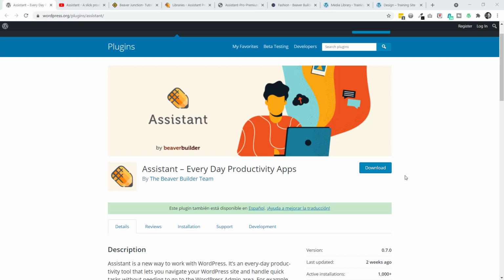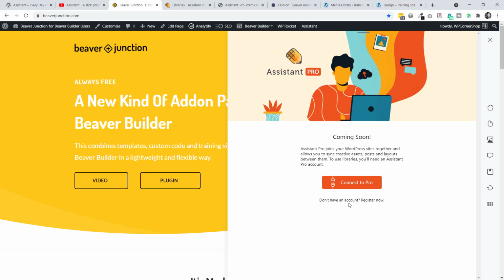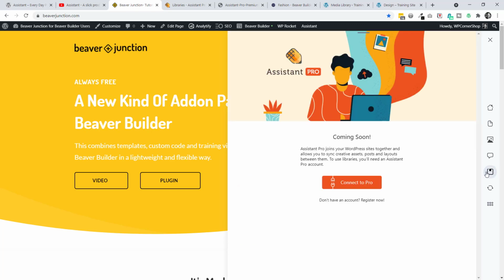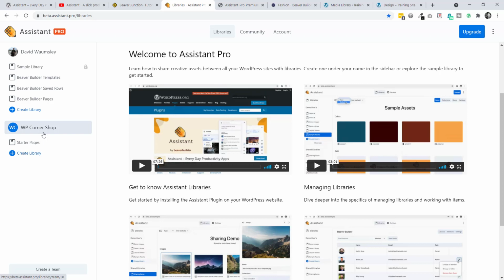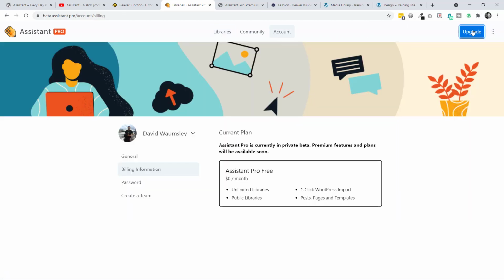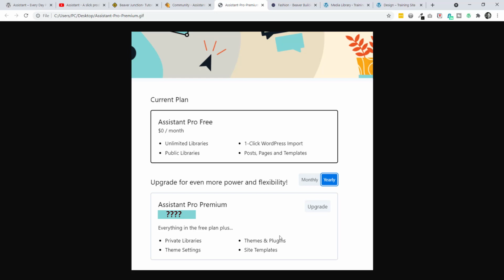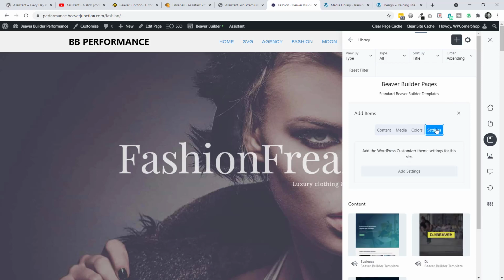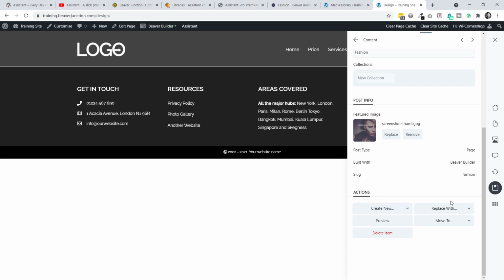A sneak preview of Assistant Pro. Store and manage your WordPress website assets.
Things are about to get much more exciting with Assistant Pro that lets you store and retrieve your assets from the cloud as well as share and collaborate with others.